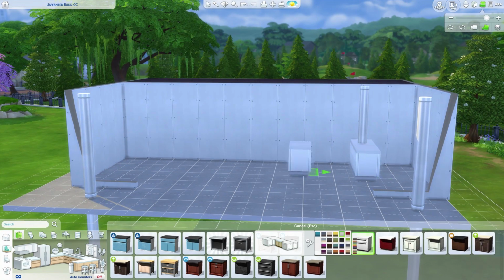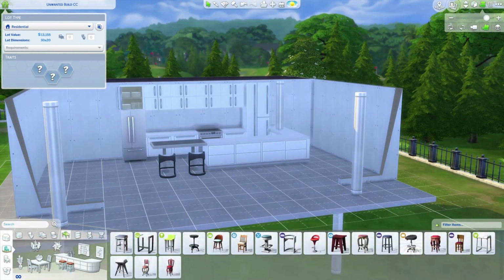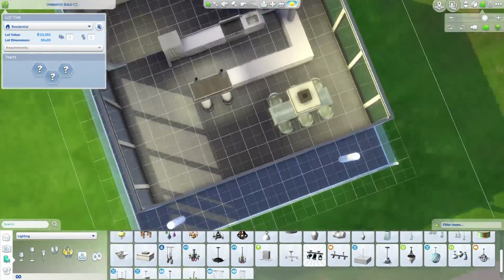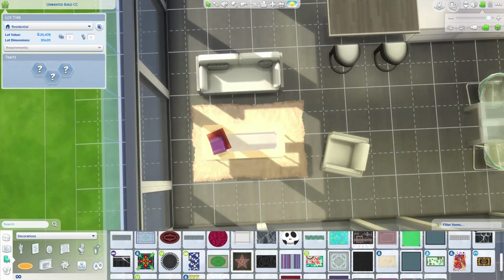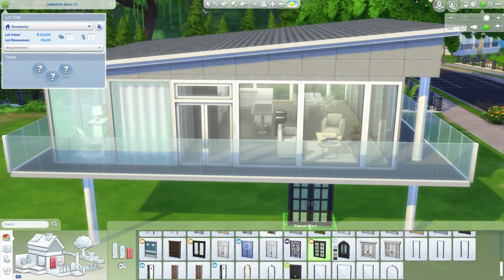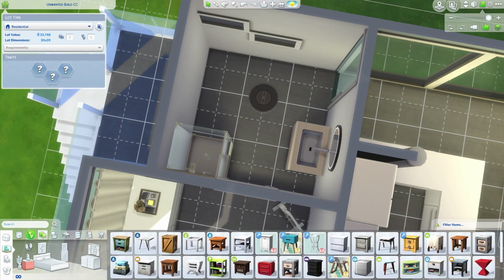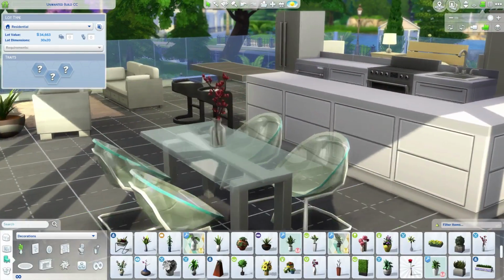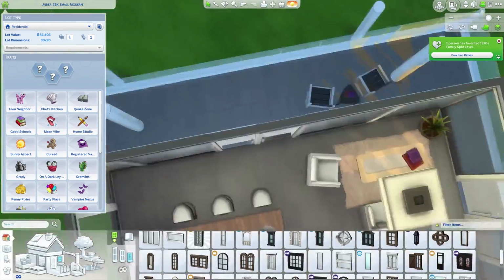Sims 4 | SPEEDBUILD BUILD BATTLE! w/ SpringSims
SpringSims aka Stephen and I are battling it out with some mini smallish in my case lol modern single bed homes. Had to be in Newcrest and under 35K! Had so much fun building this little beauty! Thanks for inviting me 😜 who do you guys think won the build battle?!

If you love elephants as much as I do and would like to support Elephant research please go here and donate.

Theme Music:
Joyous Fridays 2 - Per-Anders Nilsson
Xilo - Jack Elphick